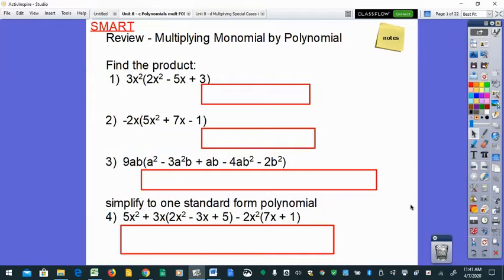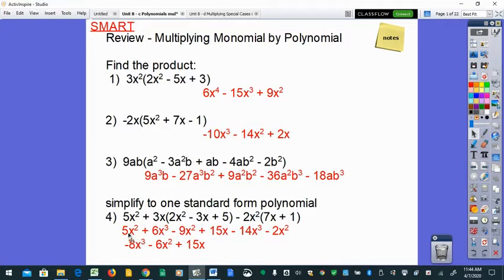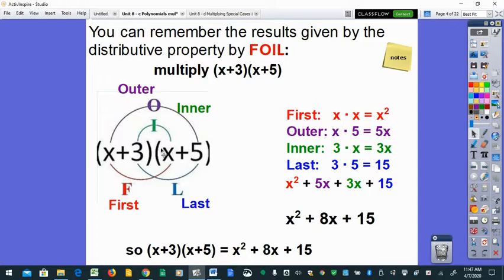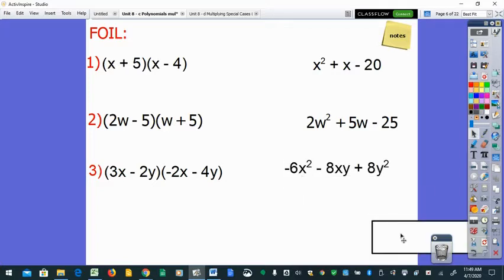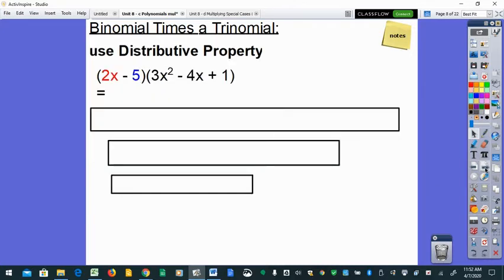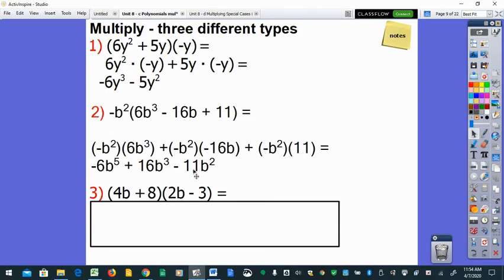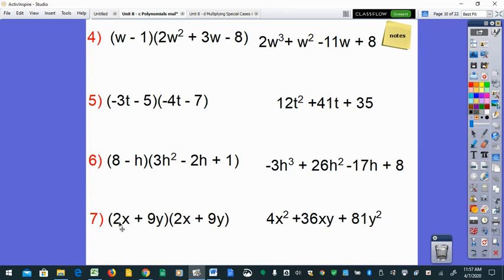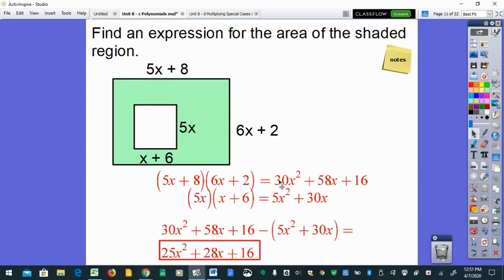Alg 8-c Multiplying Binomials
FOIL - multiplying linear binomials